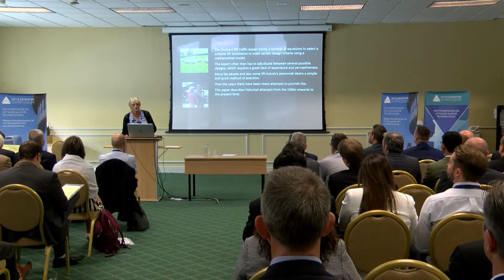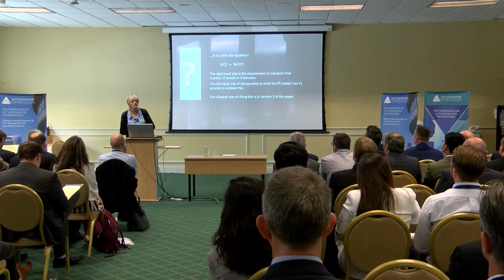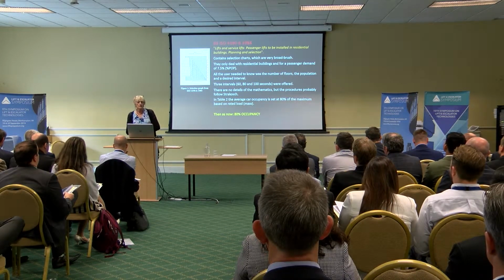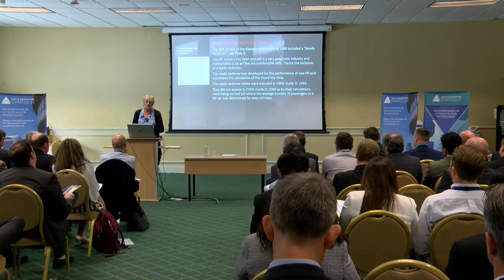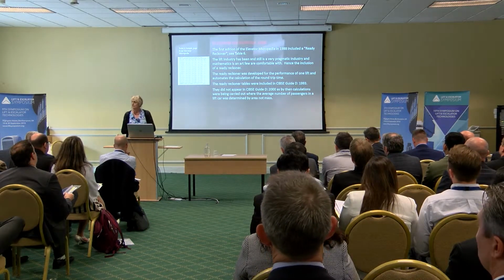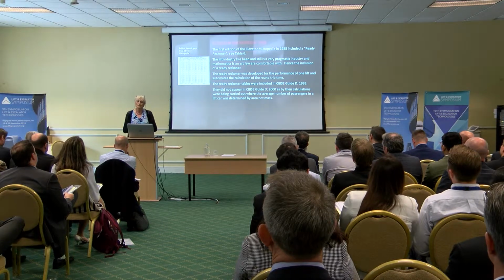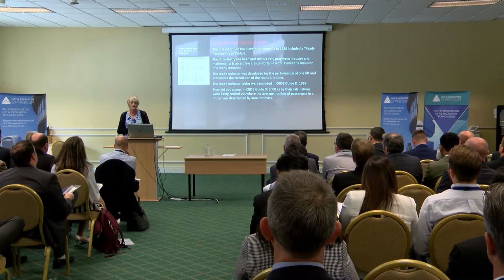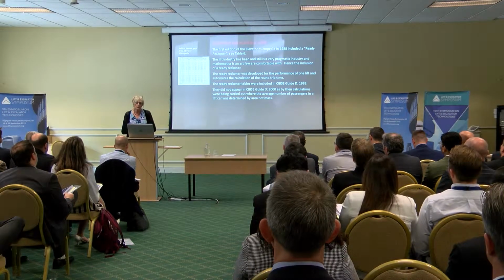The History of the Human Lift Traffic Design Expert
Author - Gina Barney